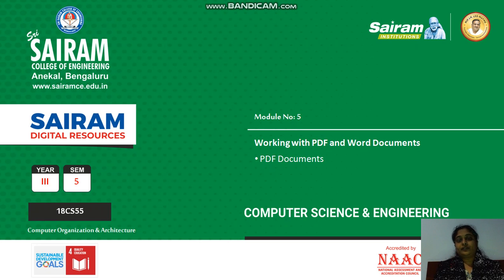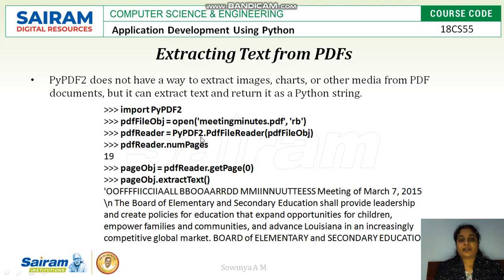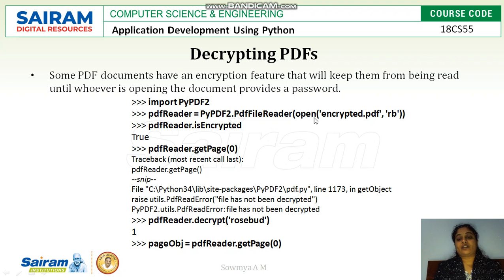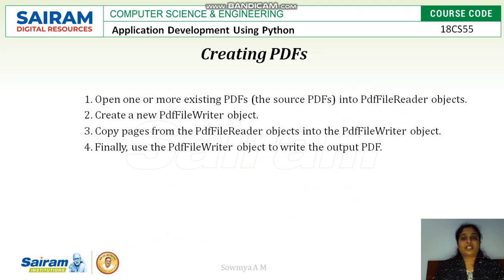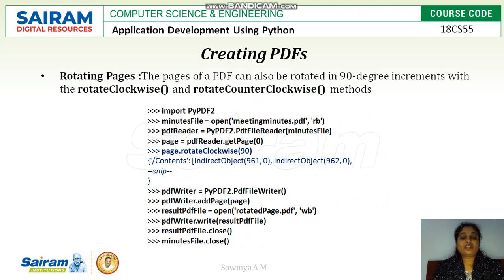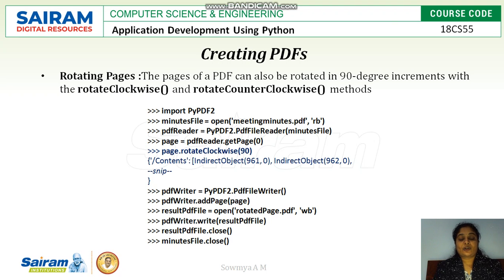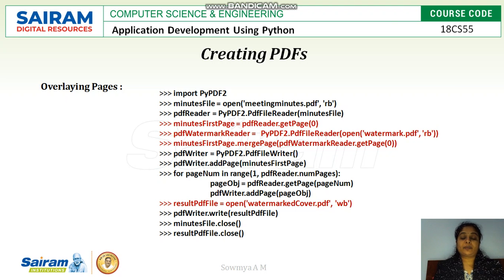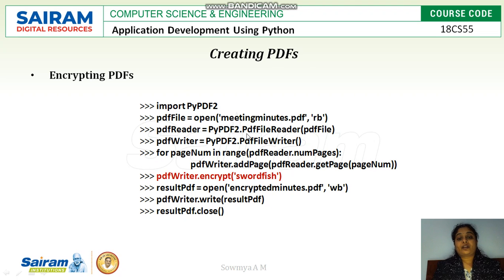LectureVideo 18CS55 Module5 Working With PDF And WordDocuments 1 Sowmya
PDF Documents